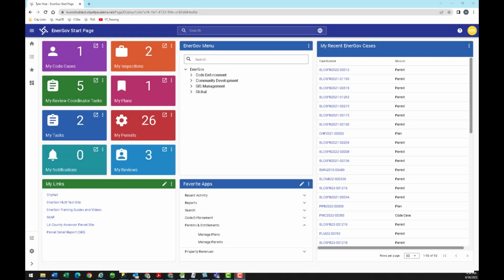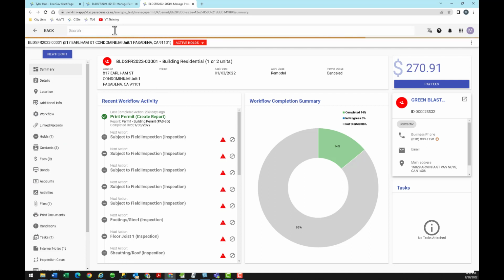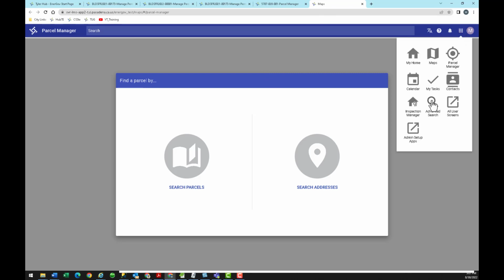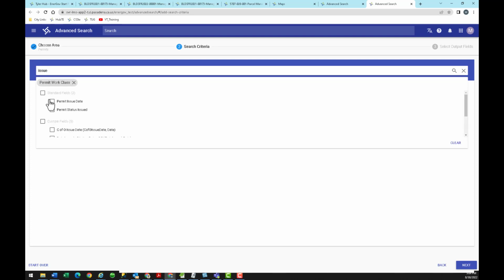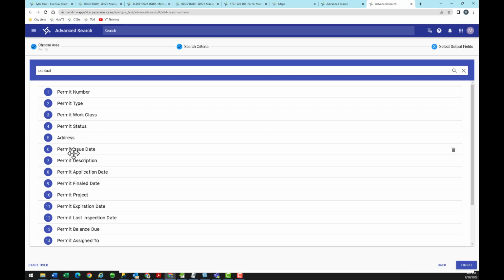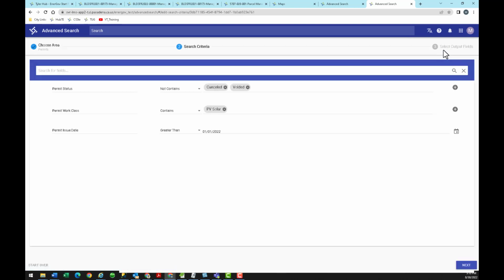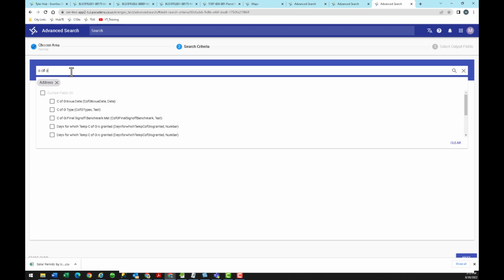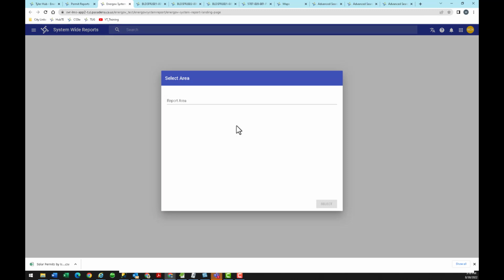2022-2 EnerGov Navigation, Searching, and Reports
Getting started with EnerGov 2022 HTML screens, navigation, searching, reports and more.